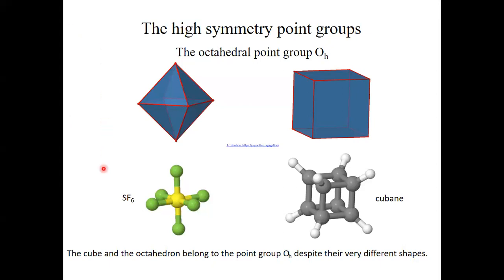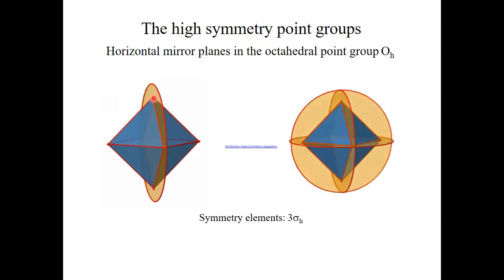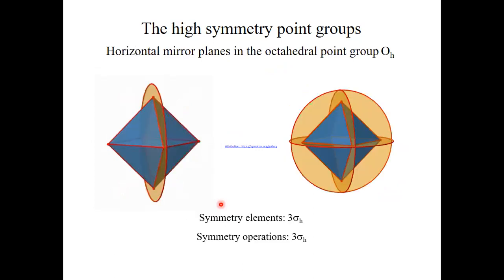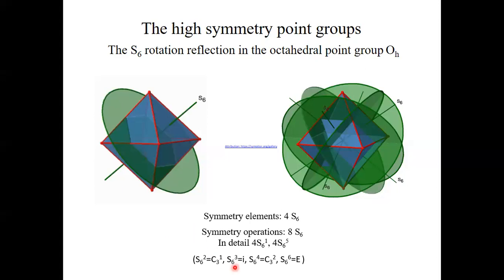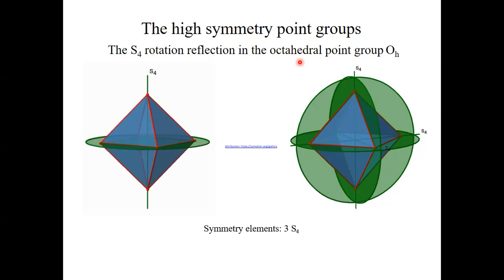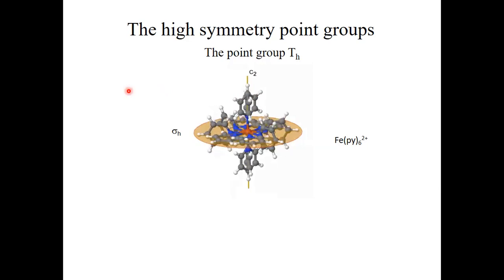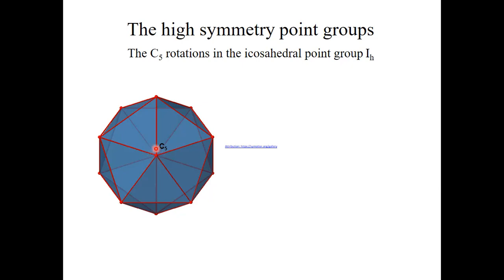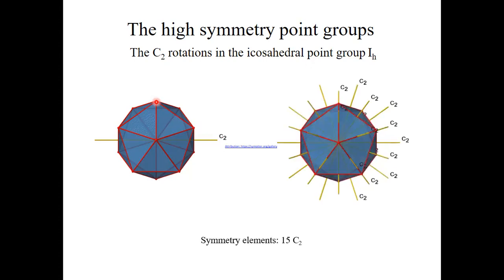Lecture 10. Advanced Inorganic Chemistry CHM307/407 FL2021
The point groups Oh, O, Th, and Ih.